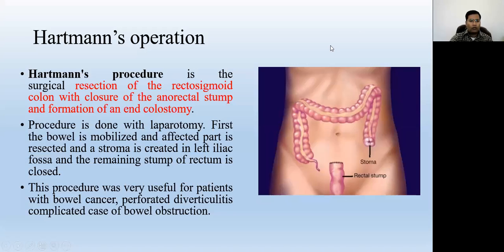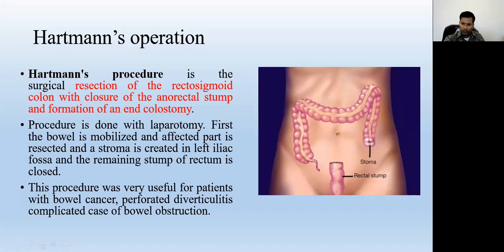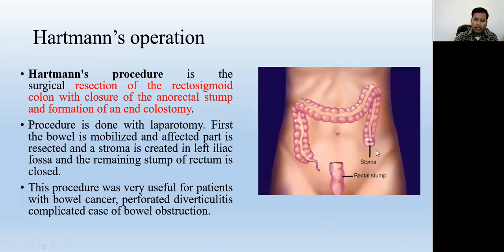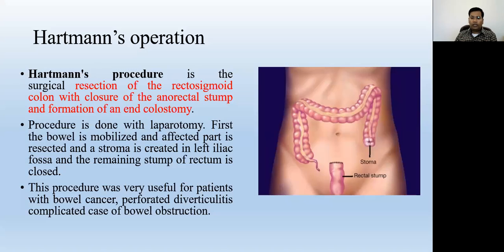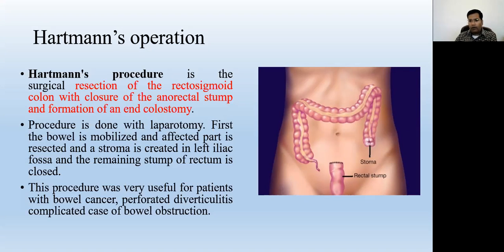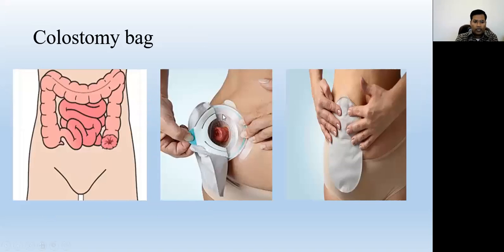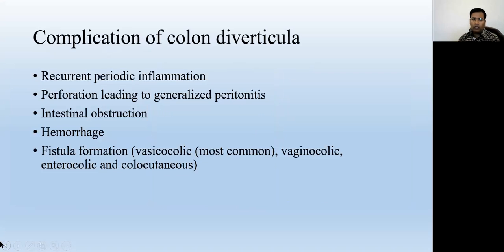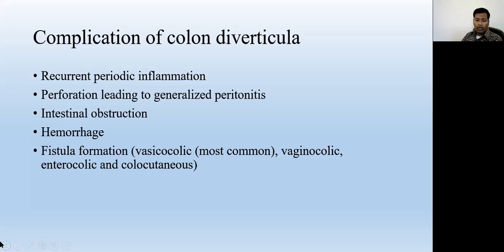Diverticular disease 2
Classroom Lecture on Diverticular disease part -2